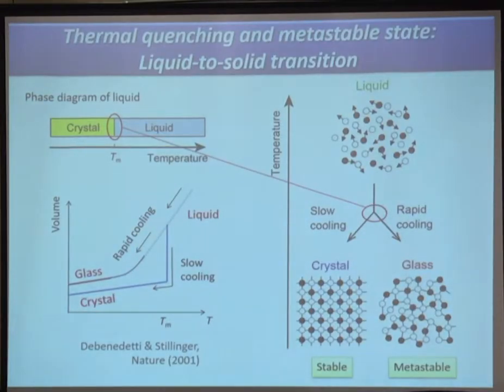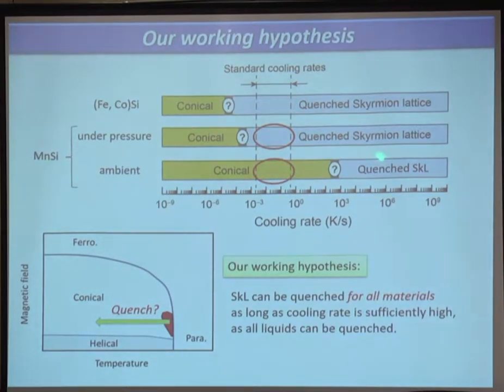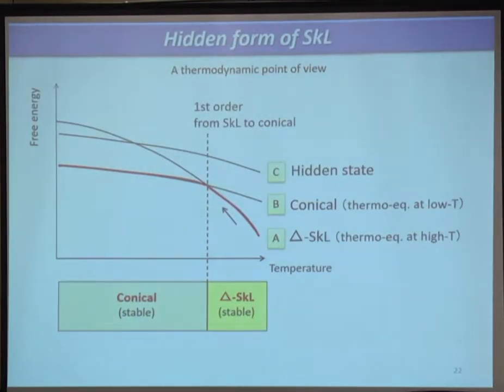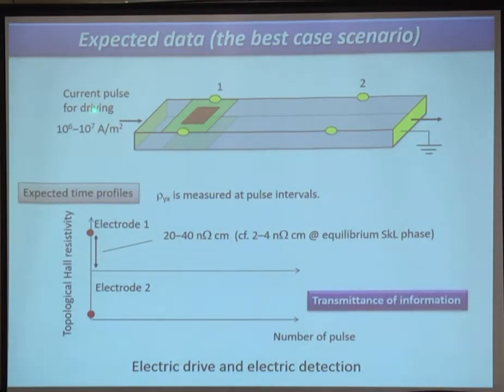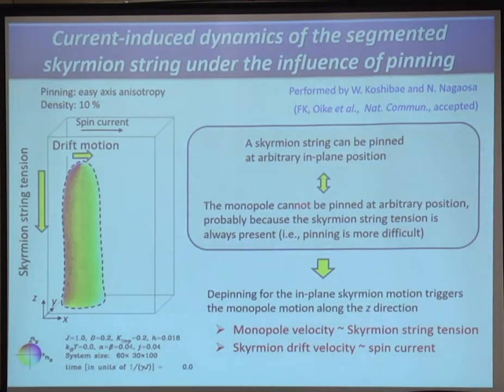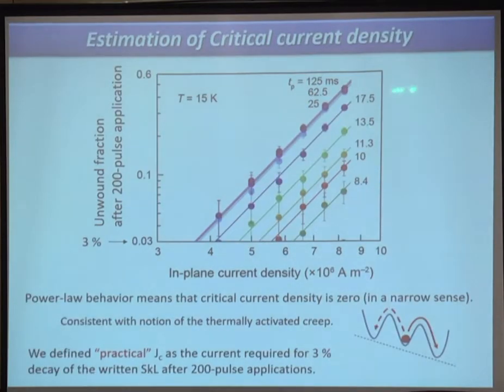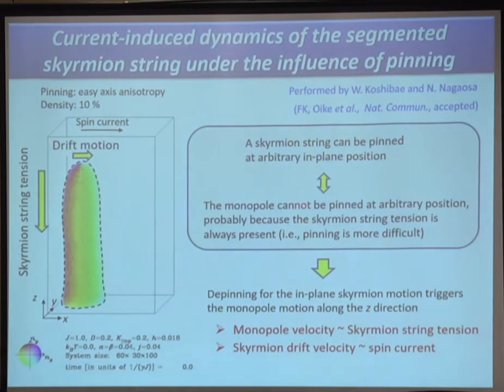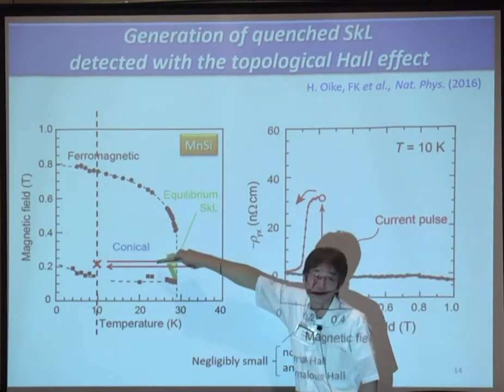Current-Induced Viscoelastic Topological Unwinding of Metastable Skyrmion Strings by Fumitaka Kagawa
Talk "Current-Induced Viscoelastic Topological Unwinding of Metastable Skyrmion Strings" given by Fumitaka Kagawa (RIKEN, Japan) at the workshop: Skyrmionics: Materials, Phenomena and Applications held at Santa Fe from Aug. 7 - 10, 2017. More details including the scientific program can be found at the workshop homepage